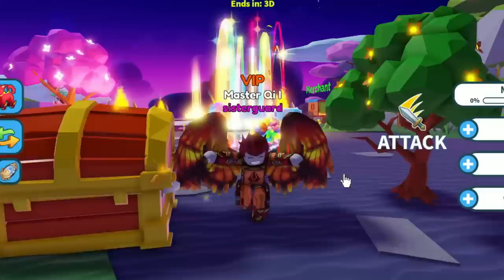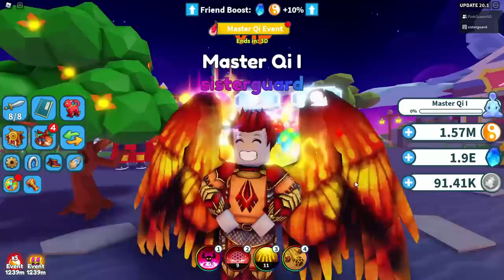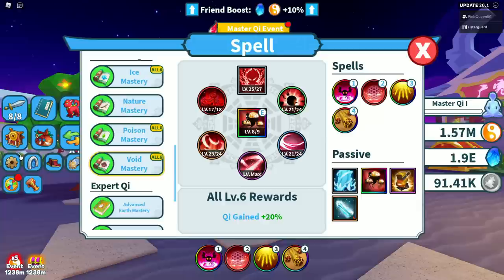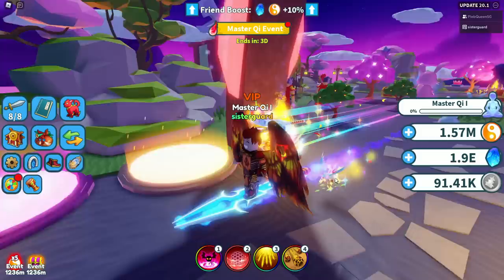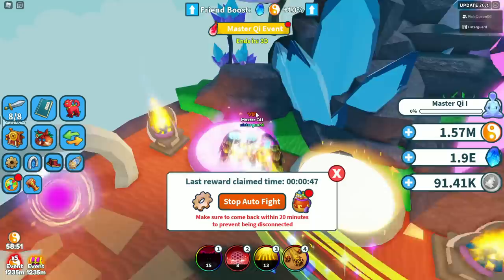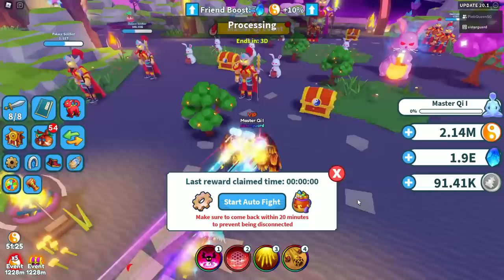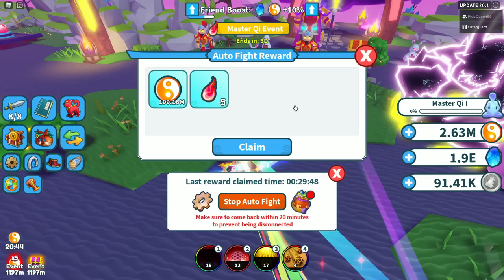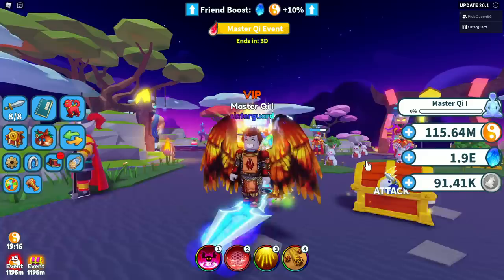How To Get Qi Fast in Weapon Fighting Simulator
In Weapon Fighting Simulator been getting asked a lot on how to get qi fast.

My links